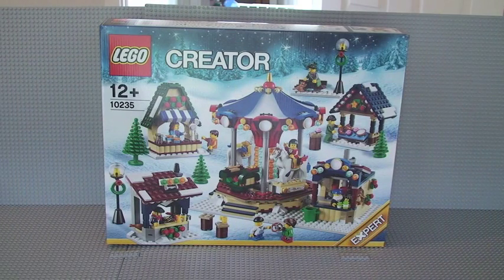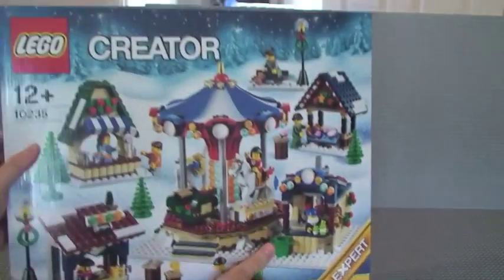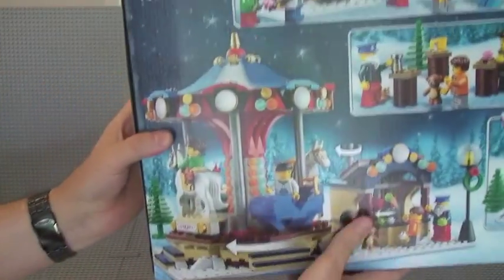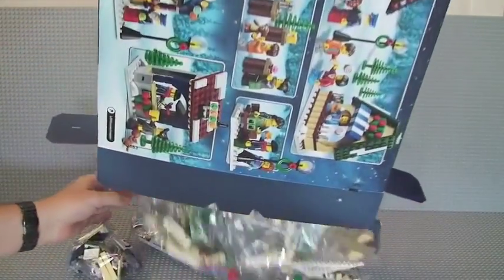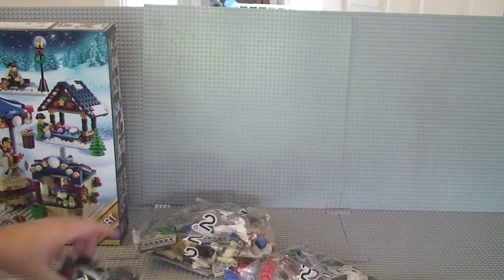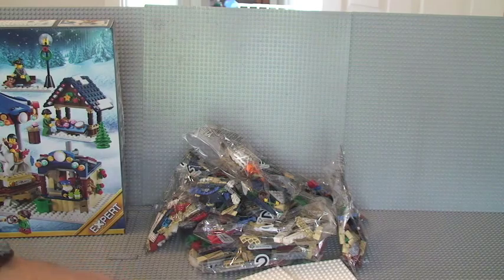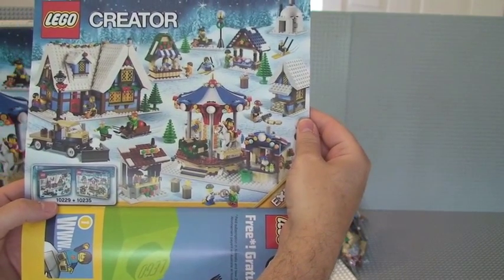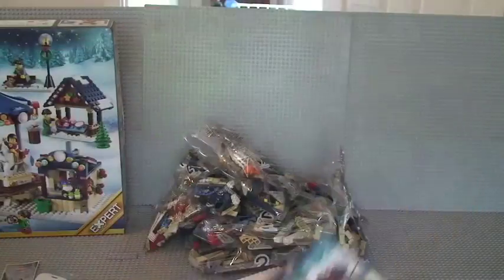LEGO Creator Winter Village Market set 10235 Winter 2013 Unboxing